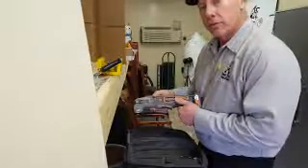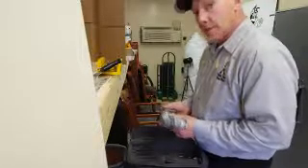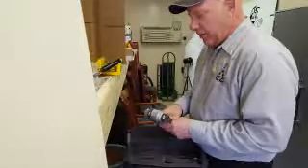Honey Dos Done Right: Tool Review: Rigid JobMax Multi-tool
Review of the 24v Rigid Multi-tool offered by Home Depot